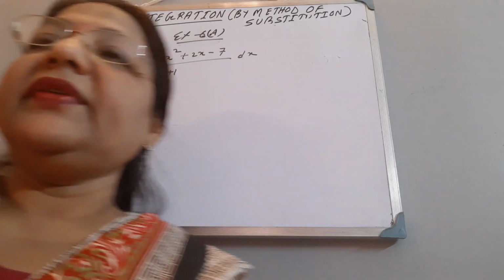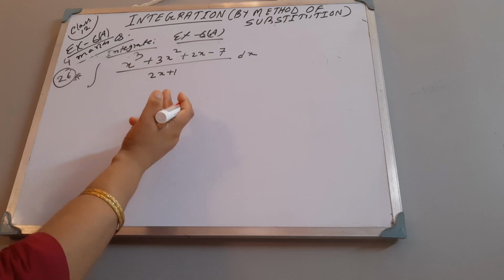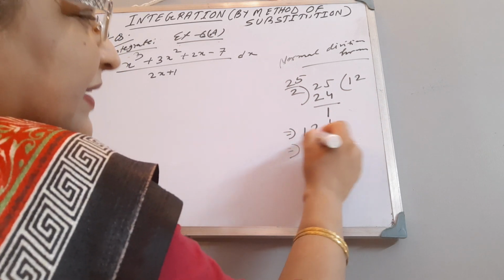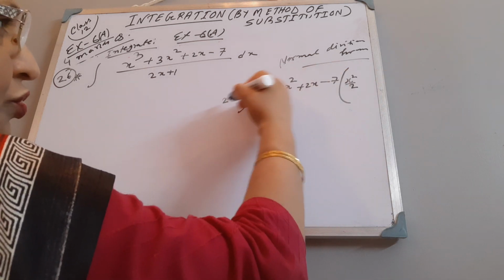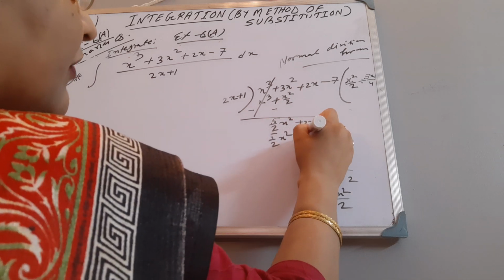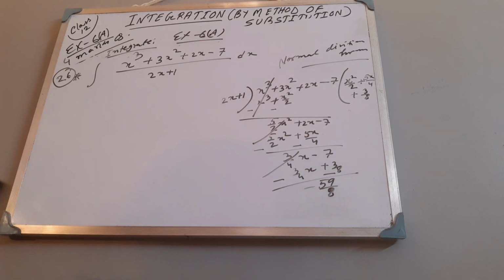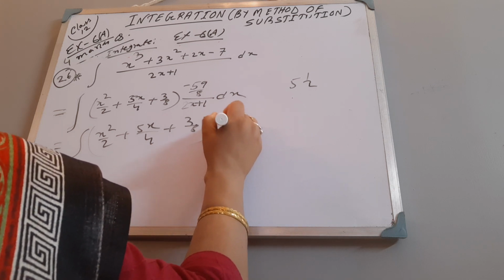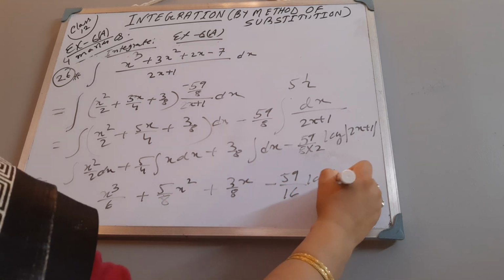Integration by substitution-S.N.Dey (part-8)